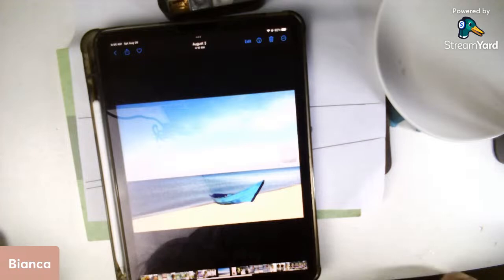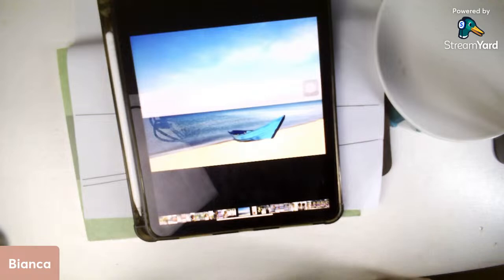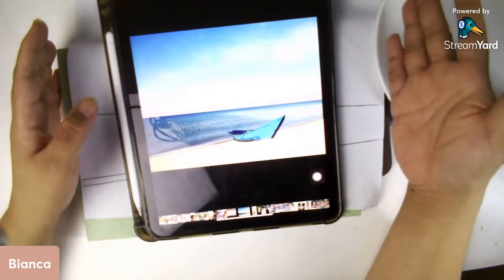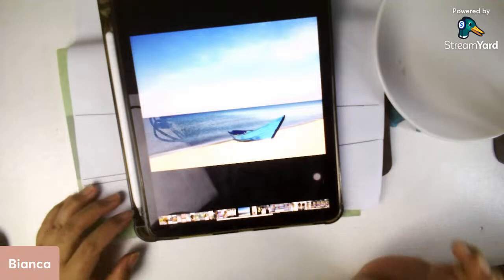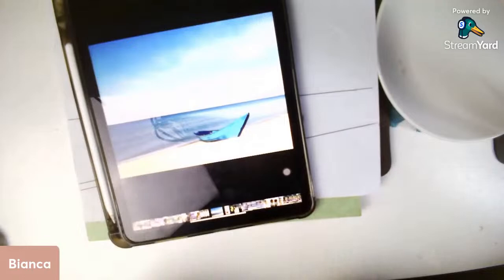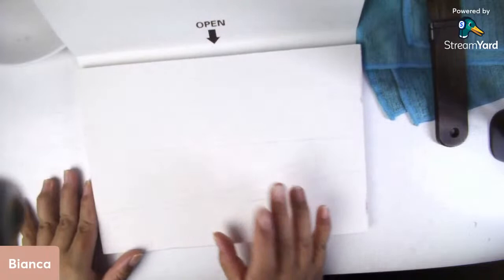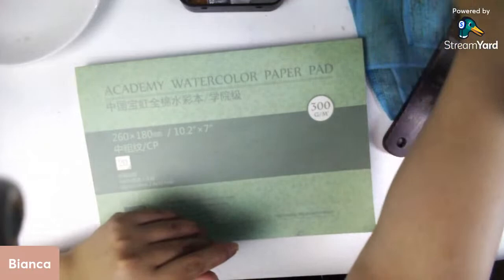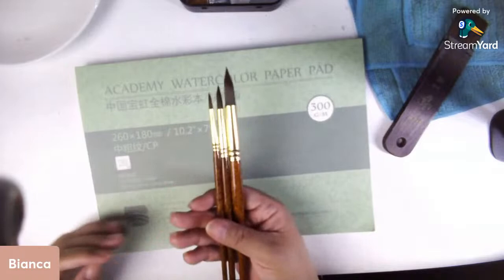Paint Boat At The Seashore With Watercolors Step-by-step Watercolor Tutorials For Beginners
Learn to paint a beach scene with the boat using watercolors. This is a step-by-step watercolor tutorial for beginners, from planning the painting up to finishing a watercolor painting. This is for everyone, and this is a free live tutorial. This watercolor tutorial is for aspiring artists starting to paint with watercolors or someone who would like to learn different techniques in painting a beach scene. If you can’t draw, it’s okay. I provide a free outline for download below.

Learn to:

Use a dry brush technique
How to paint wet-on-wet
How to create depth
How to define the horizon line
Paint with limited colors

Art supplies needed:

1. Watercolor paper preferably 300 gsm 100% cotton
2. Flat brush or big round brush like size 12 and up
3. A medium size round brush like size 6 or 8
4. A small round brush like size zero (0) or 2
5. Watercolor paints colors
- Phthalo blue (green shade)
- French Ultramarine
- Pyrrol Scarlet
- New Gamboge
1. Mixing palette
2. 2 cups of clean water
3. Paper towel or towel
4. Pencil & eraser
5. Masking tape & drawing board if you will use a loose sheet of watercolor paper

ART SUPPLIES RECOMMENDATIONS:

Artist-Grade Paper:

Arches Watercolor Pad 9x12-inch Natural White 100% Cotton Paper - 12 Sheet Arches Watercolor Paper 140 lb Cold Press Pad

Student-Grade Paper:
Baohong Academy 10X7" Cotton Watercolor Paper Textured Surface Watercolor Pad, Cold Press, 140lb/300gsm, 20 Sheets

Silver Brush Limited SLM 3099 Susan Louise Moyer Basic Watercolor Brush Set, Set of 3, Black Velvet Round Brushes, Sizes 4, 8, and 12

DANIEL SMITH 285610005 Extra Fine Essentials Introductory Watercolor, 6 Tubes, 5ml, Blue/Transparent/Yellow, 0.17 Fl Oz (Pack of 6)

For the Philippines residents only:

Arches Watercolor Paper, Singles, Cold Pressed &/or Hot PressedBuy in Lazada

BaoHong Academy Watercolor Paper Block (Cold Press, 300 gsm, 10.2" x 7") 16KBuy in Lazada